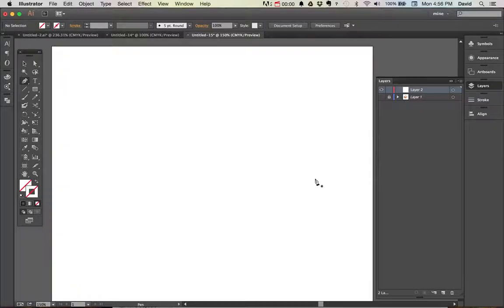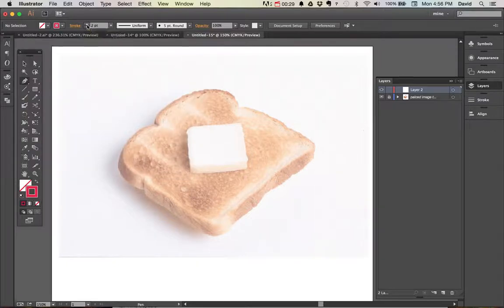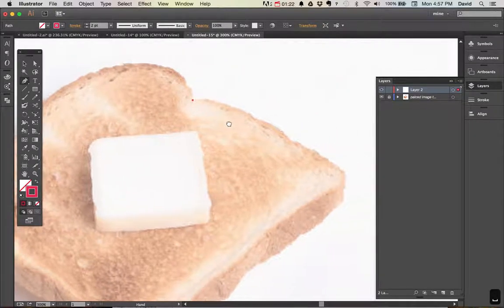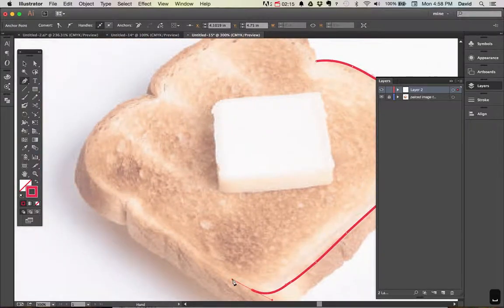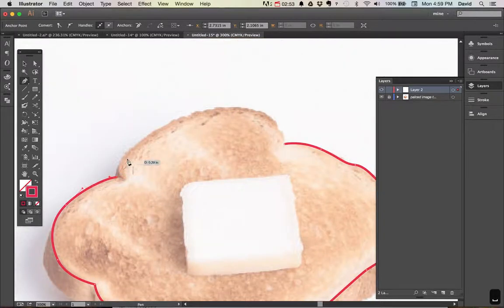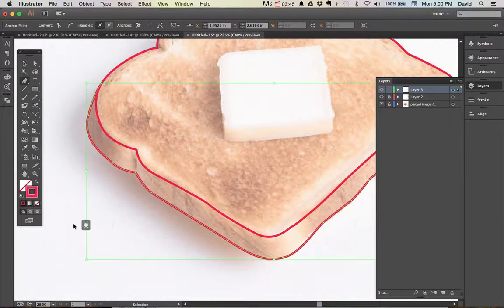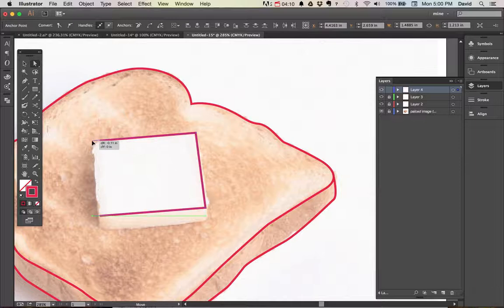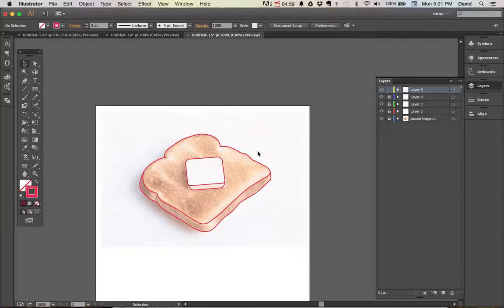Pen Tool (tracing Image)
In this video we look at how to trace over an image using the pen tool. This is a continuation of video (2.